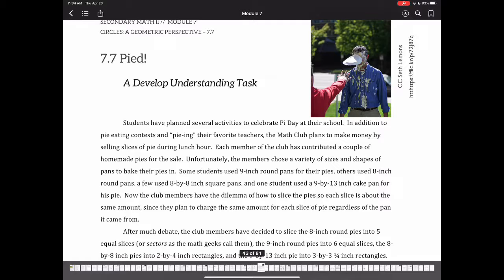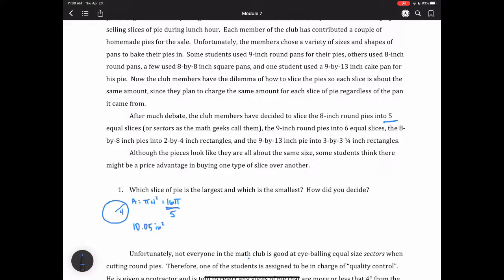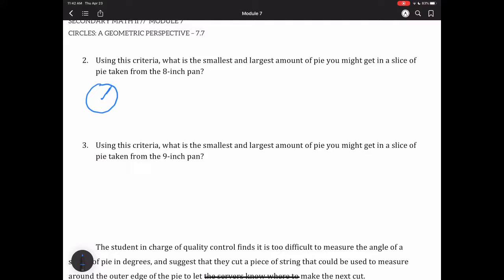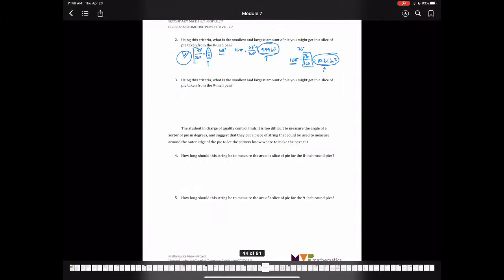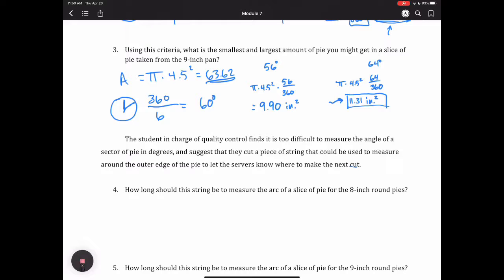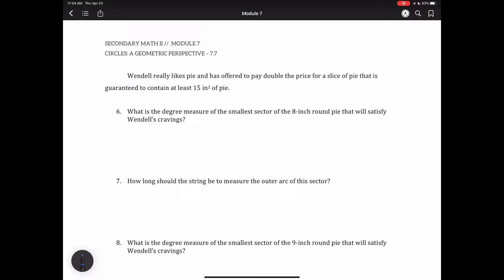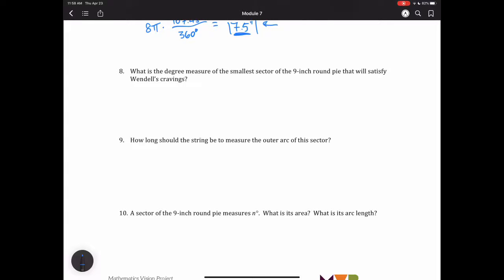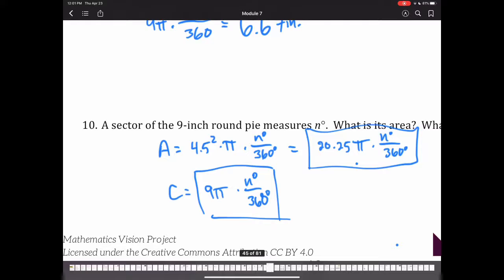Module 7 Lesson 7